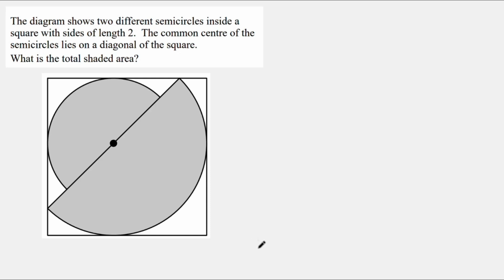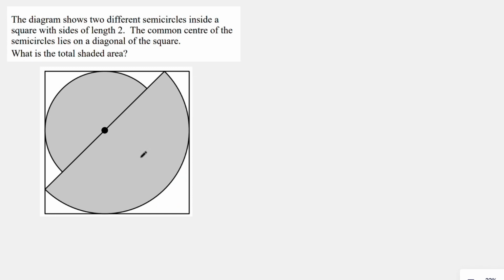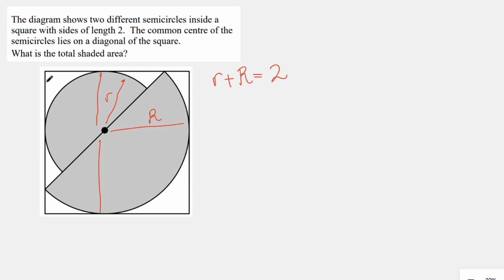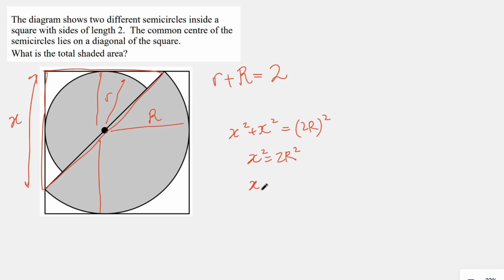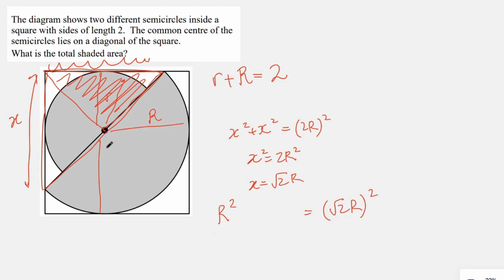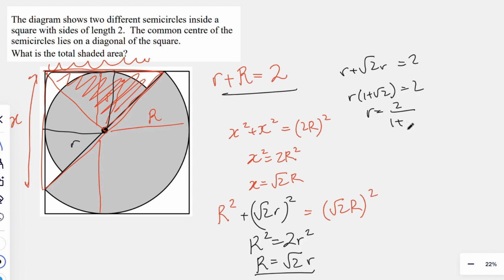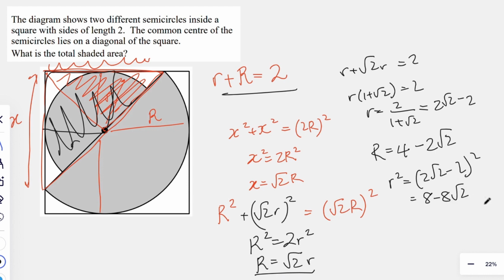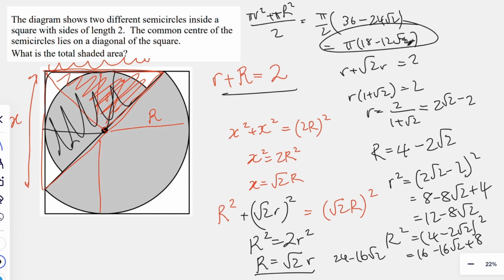Mathematician caught with a SEMI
What's the area of the shaded region?

Thanks.